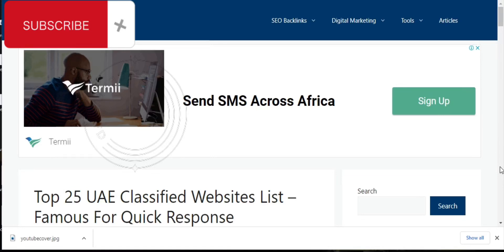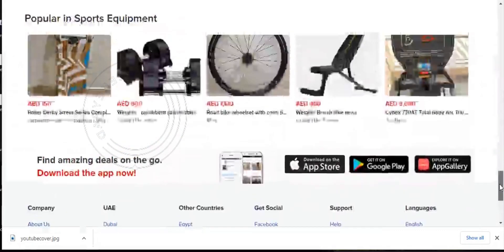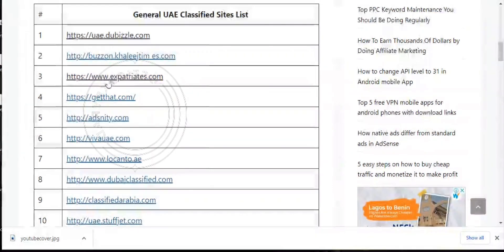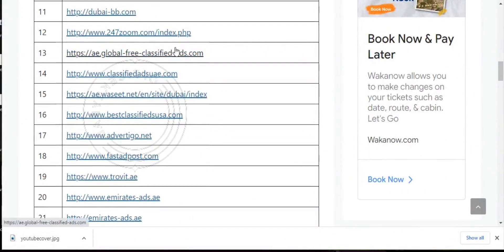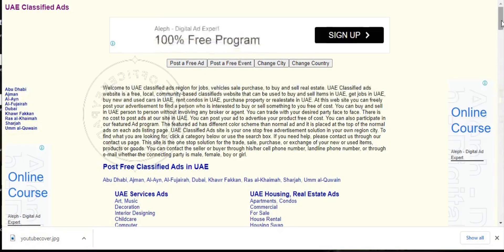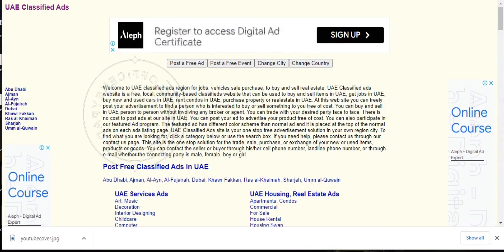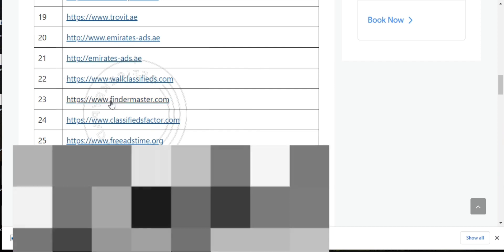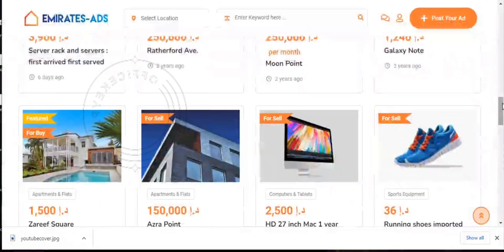Top 2️⃣5️⃣ UAE 🇦🇪 Classified Business Listing s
Local SEO relies heavily on listing your business in local directories, and this holds true for UAE businesses as well. Since Dubai is a major business hub in the Middle East, there are numerous high-domain-authority directories available that can significantly benefit your Google ranking. Follow these tips for better Google ranking through business listing in UAE directories:

1. Ensure the accuracy and up-to-date information of your Google My Business listing.
2. Consistently use the same business details in the local directories as you have in your Google My Business profile.
3. Encourage clients to leave reviews on your Google My Business page to build a positive online reputation.
4. Implement schema markup on your website, particularly on the contact pages, using local business schema. This can improve your visibility in Google search results.
5. Integrate a Google location map into your website and connect your business to social media platforms such as Facebook, Twitter, Google Plus, and others.

By following these steps, you can enhance your business's online presence and improve your Google ranking in UAE directories.